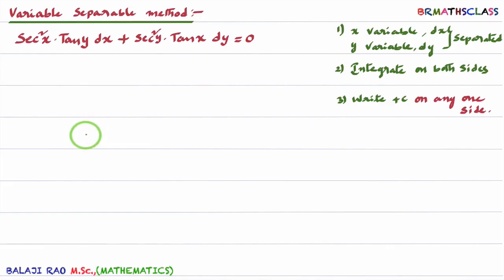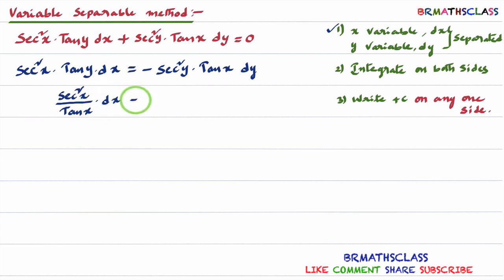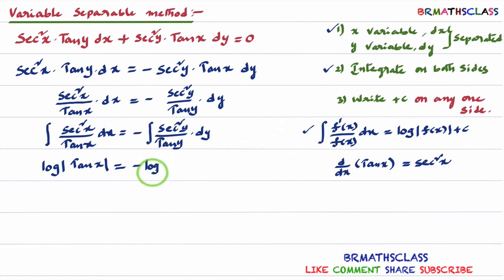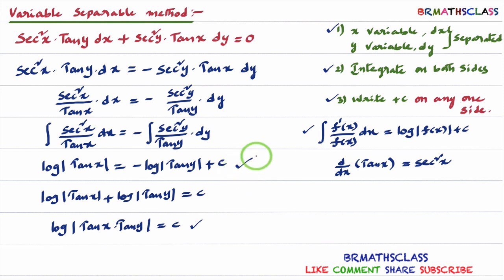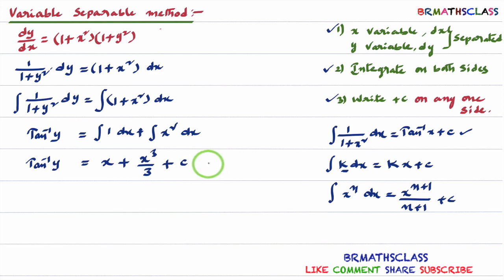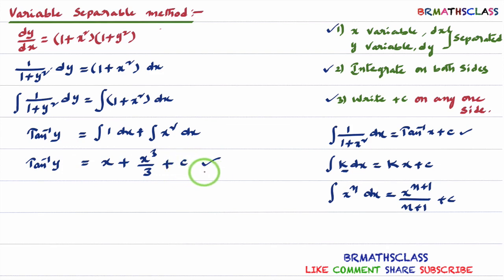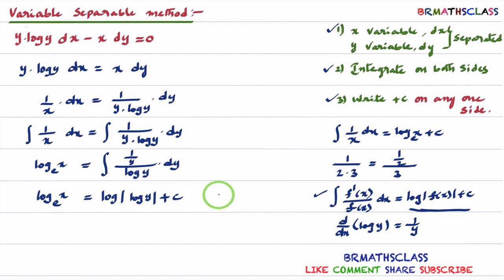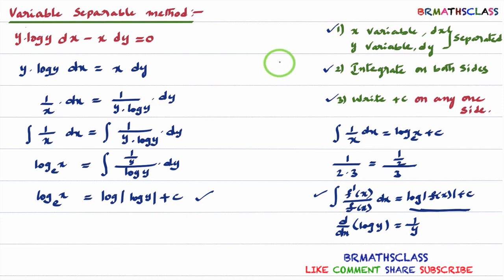HOW TO SOLVE VARIABLE SEPARABLE DIFFERENTIAL EQUATIONS | CLASS 12 NCERT 9.4 SOLUTIONS